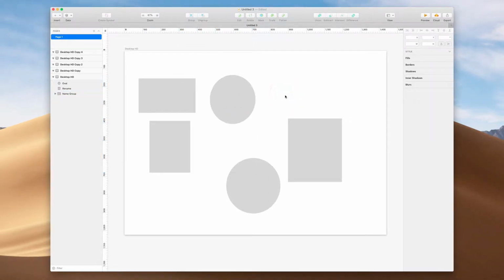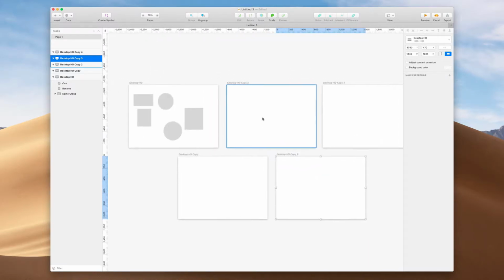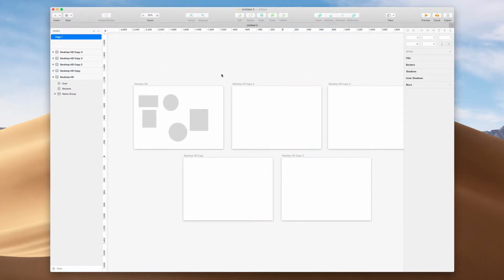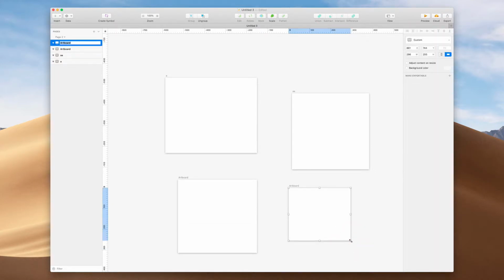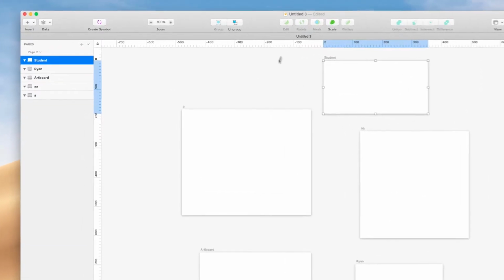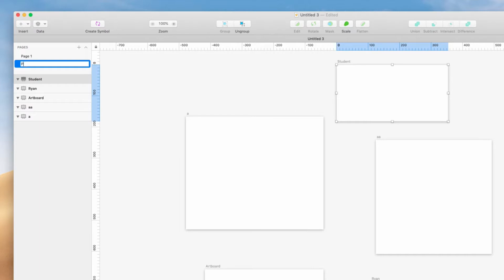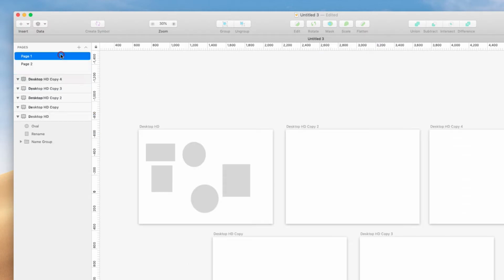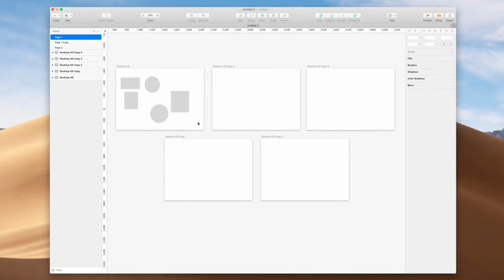Sketch for Switchers - 04. Pages